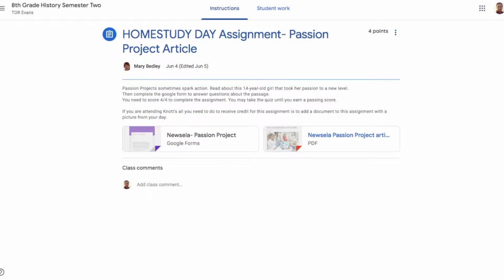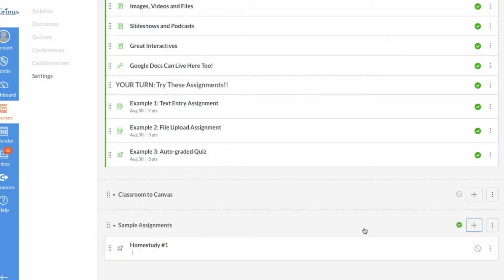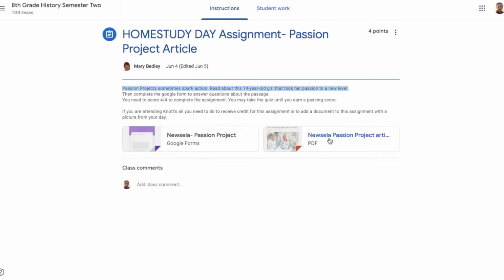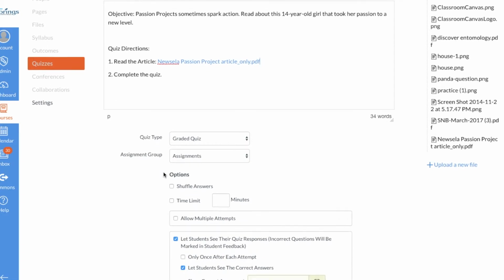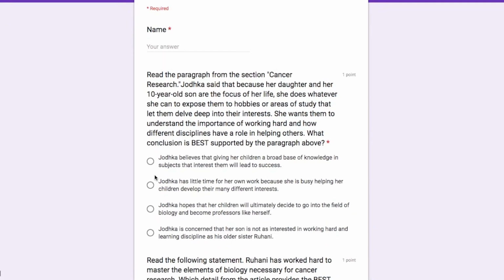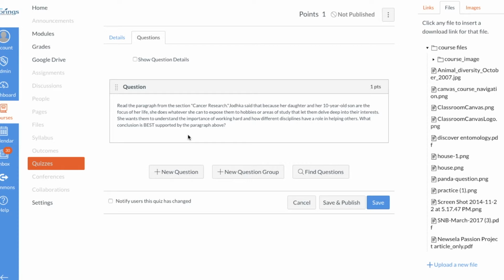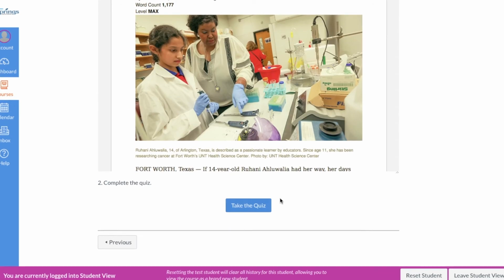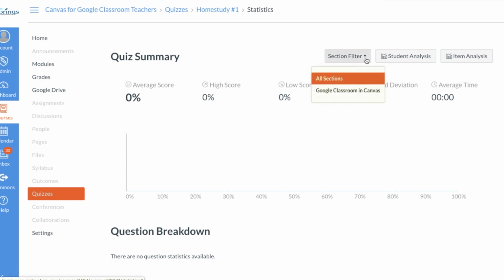Google Classroom To Canvas: Auto-graded Quiz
Learn how to create an auto-graded quiz in Canvas.